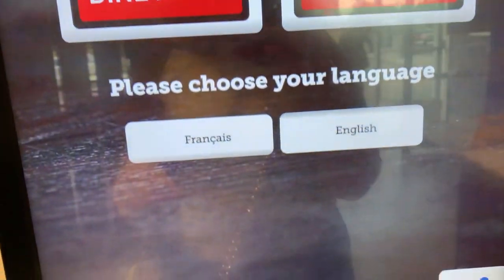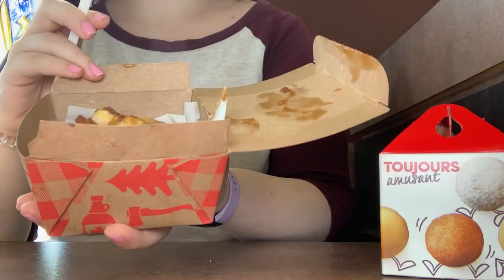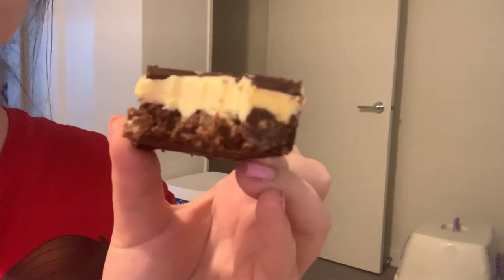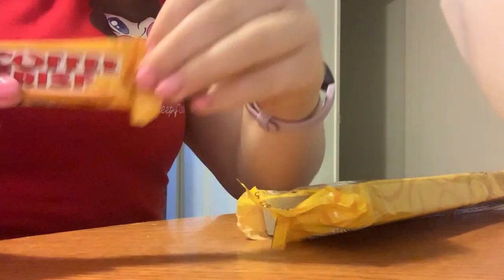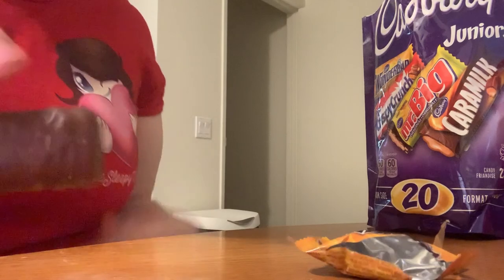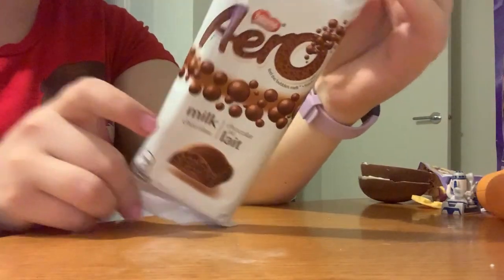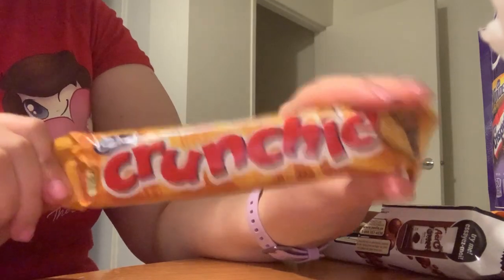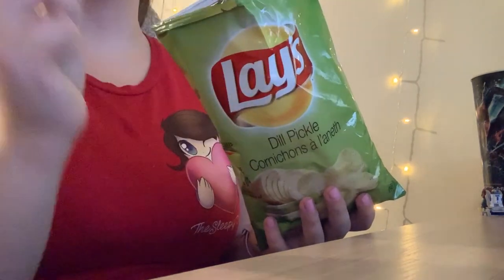Canadian eats Canadian Treats! (Not in America)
Snacks and Sweets (Candy and chocolate of course) That are only found in Canada! (There's a ton more I could of done, but then this video would of been 50 minutes long like the other one!) I hope you enjoy!
Also I did have a ton of voice overs for this one so I'm sorry about that, and the rock music for Tim Horton's? Made it seem bad af :P

P.S - Which Chocolate are you wanting to try, or which are your favourite if you're Canadian!

Time Stamps:
(Beginning is McDonald's Reese's Pieces McFlurry & Poutine from Tim Horton's)

07:46 - Nanimo Bars
08:48 - Cream Soda
09:33 - Coffee Crisp
10:22 - Mars bar
10:54 - Big Turk
11:47 - Cadbury Chocolates
13:56 - Kinder Surprise
17:37 Aero
18:14 - Maltesers
18:45 - Crunchie
19:57 - Hickory Sticks
20:24 - Ruffles All Dressed
20:49 - Lay's Ketchup
21:18 - Lay's Dill Pickle

Social Media -